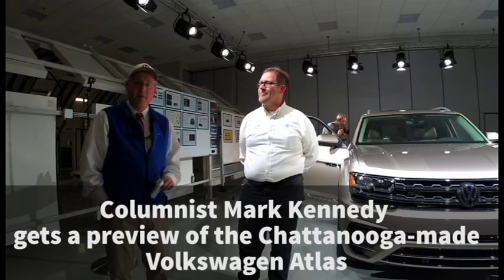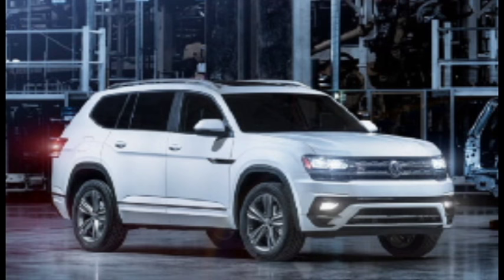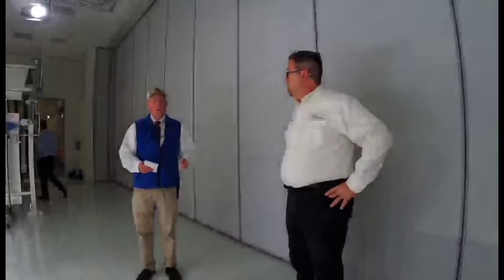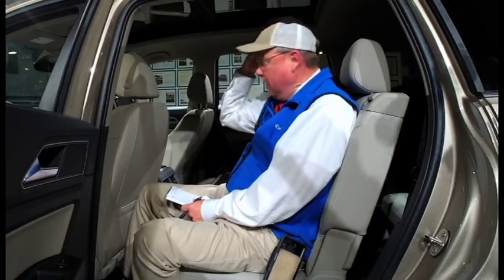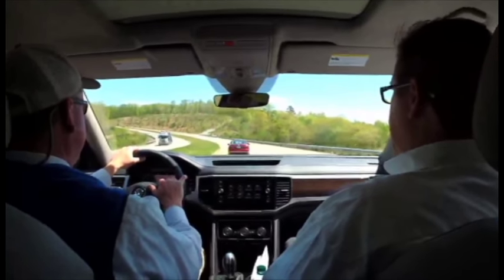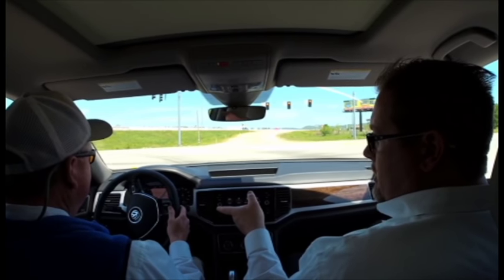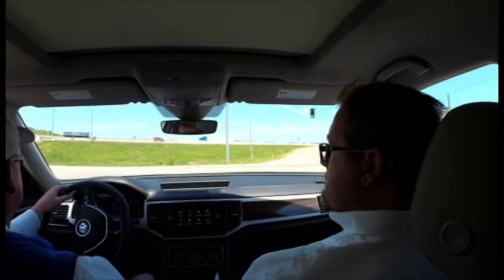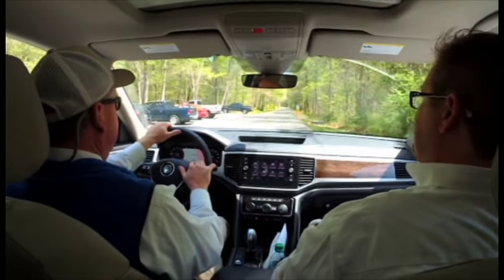Sneak peek of the Chattanooga-made Volkswagen Atlas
Chattanooga Times Free Press columnist Mark Kennedy gets a preview of the Chattanooga-made Volkswagen Atlas.